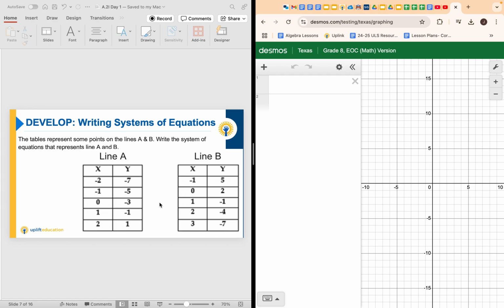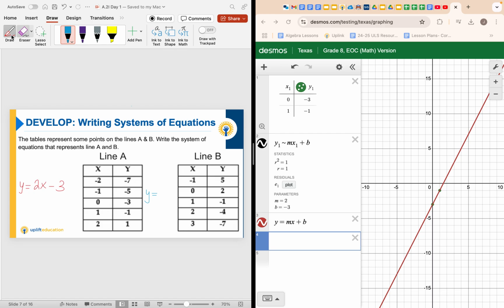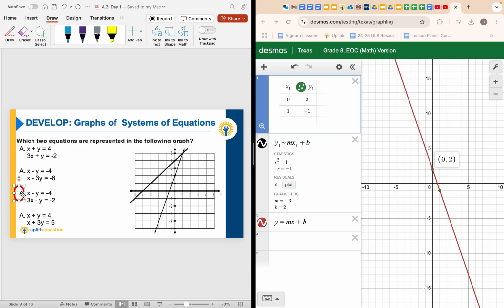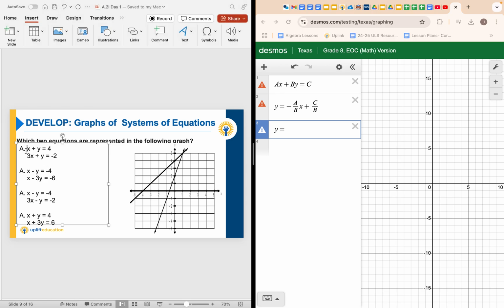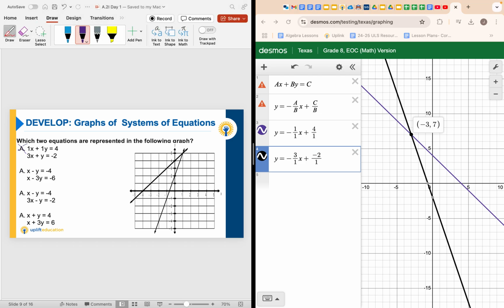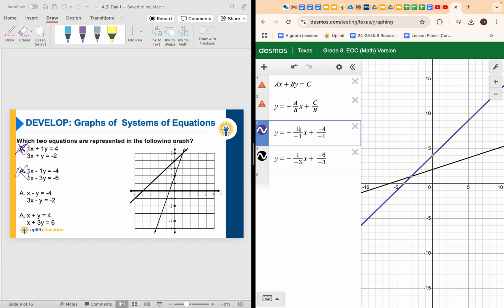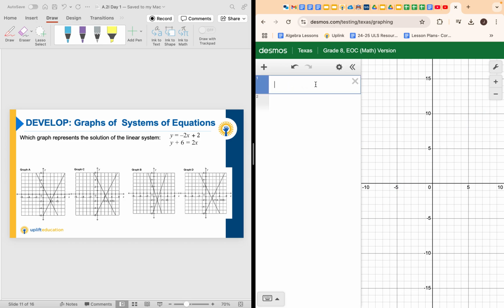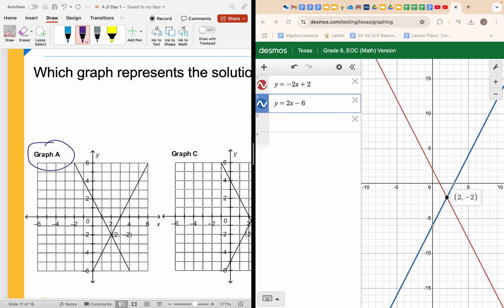A.2I Writing Systems of Equations Part (1/2)